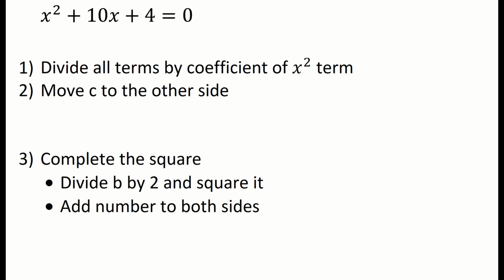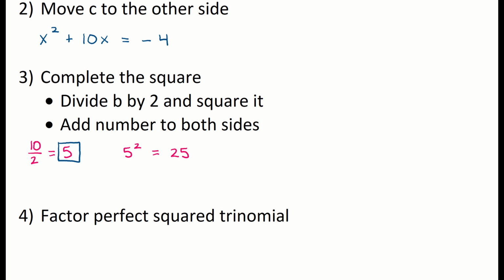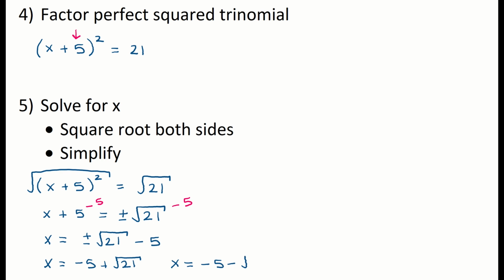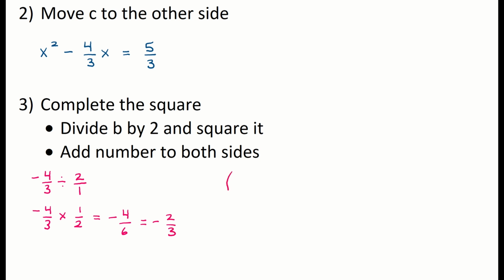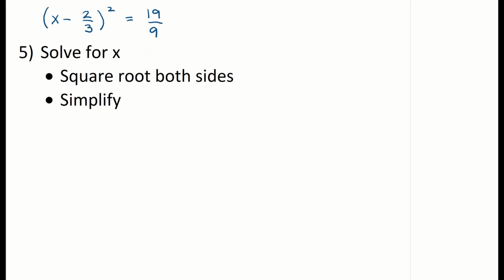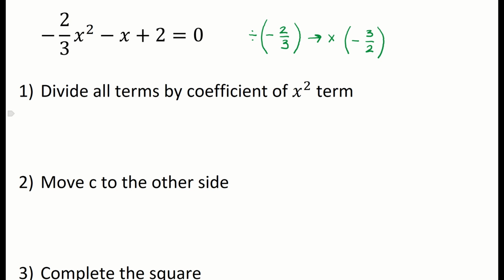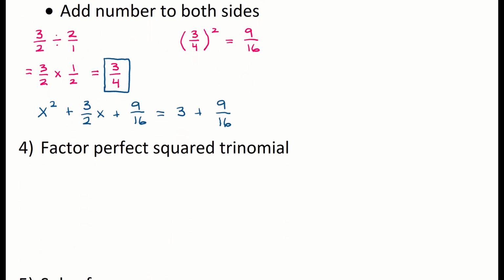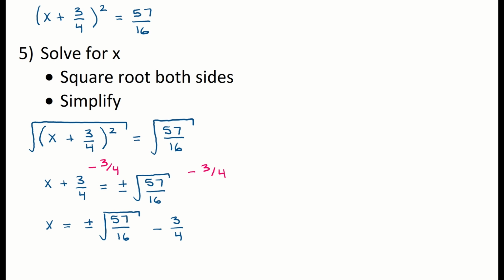Solving Quadratic Equations by Completing the Square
In this video, we'll go through a step by step process on how to solve quadratic equations by completing the square.